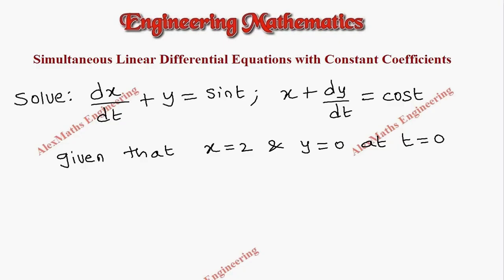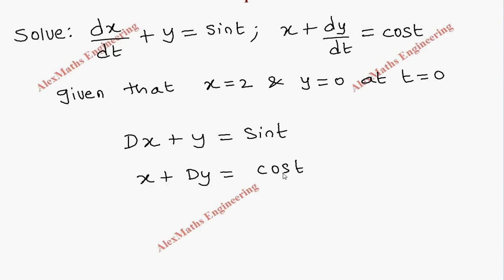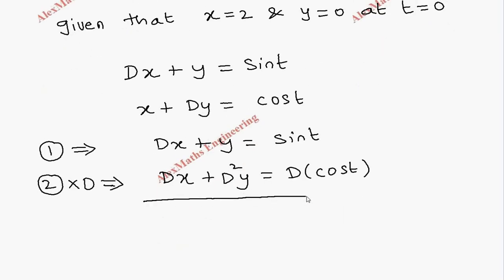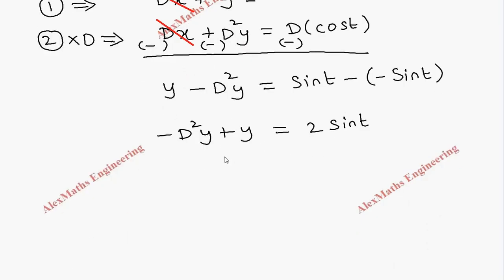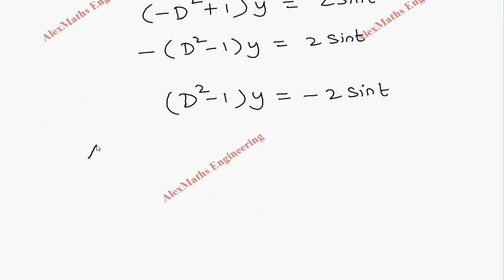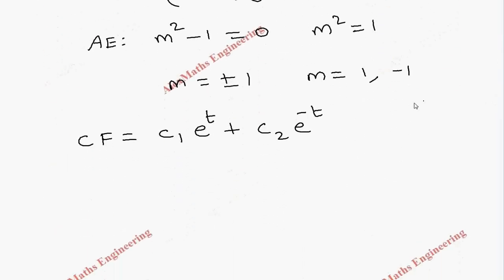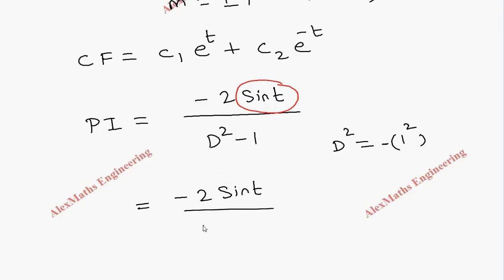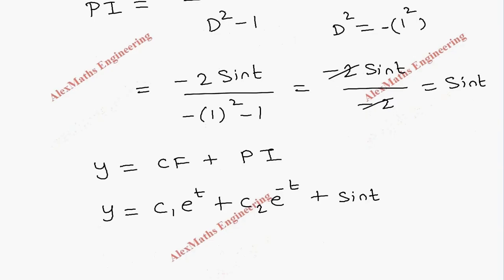Simultaneous linear differential equations with constant coefficients Problem 5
simultaneous linear differential equations with constant coefficient,
simultaneous linear differential equations engineering mathematics,
system of simultaneous linear differential equations,
simultaneous linear differential equation,